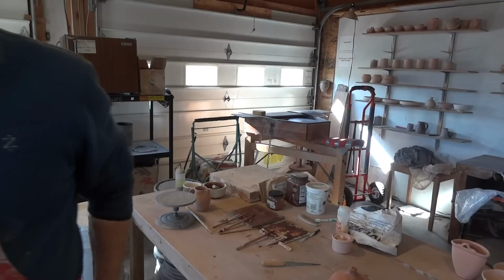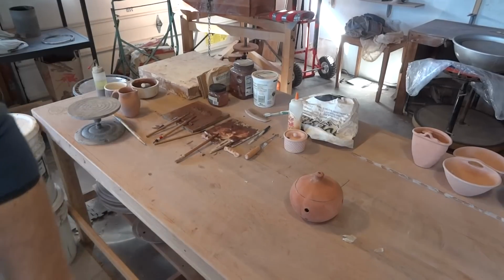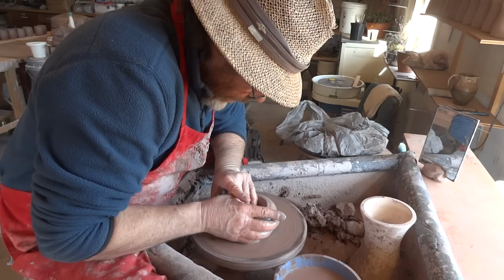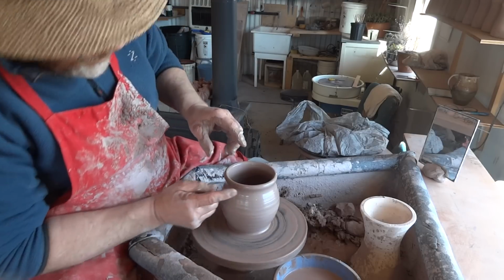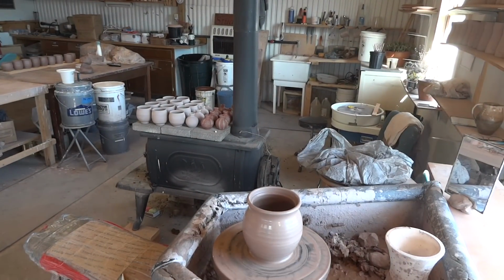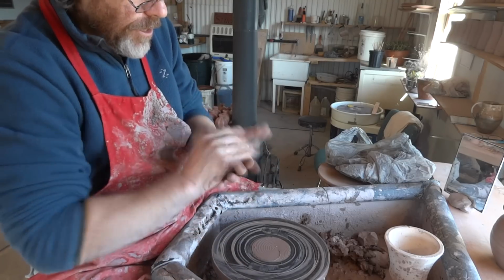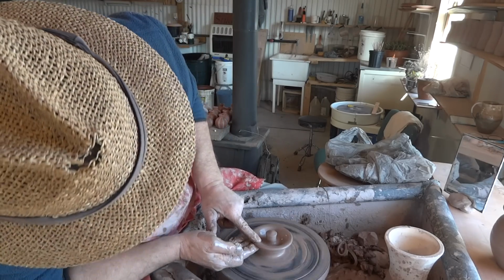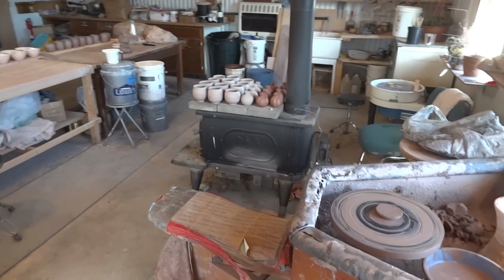SIMON LEACH POTTERY TV - Making a garlic keeper pot !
Keep practicing !